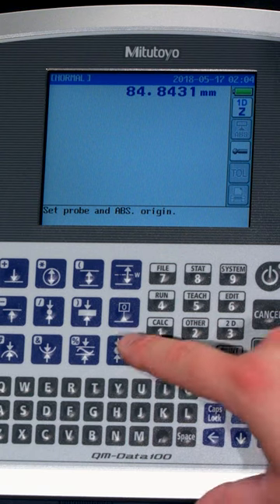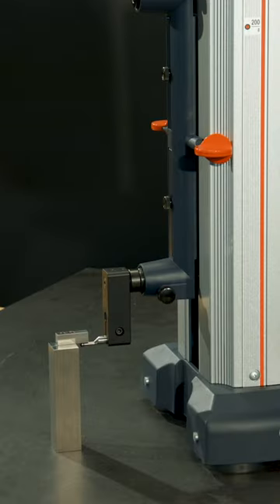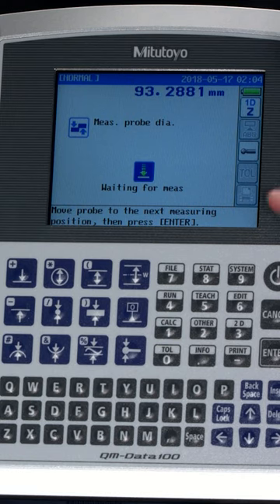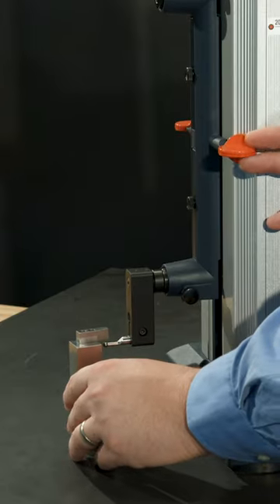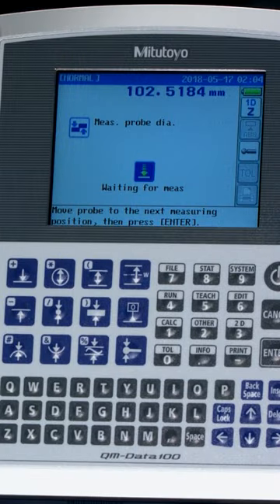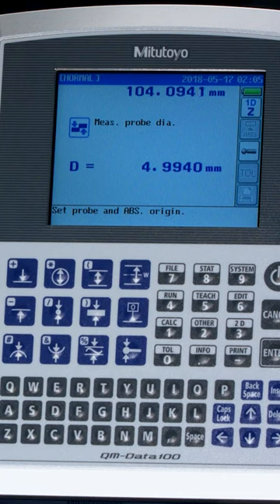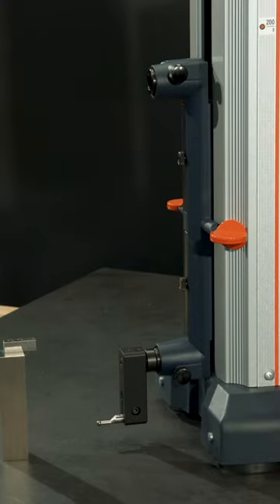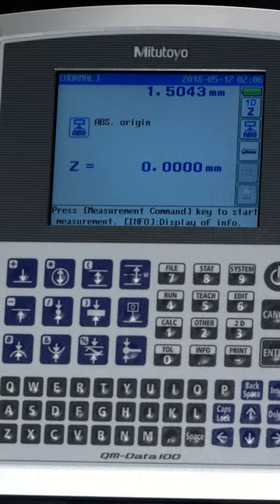Calibrating Your Linear Height Gauge for Accurate Measurements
In this video 2 of 4, Drew Klaber from Mitutoyo America Corporation joins Jeremy Banks to discuss how to get started with a brand new linear height gauge. They go through the steps of zeroing out the linear scale, calibrating the probe, and setting an absolute origin. Jeremy also demonstrates how to adjust the gauge for larger parts and emphasizes the importance of using a certified value for calibration. If you're new to using a linear height gauge or looking to refresh your knowledge, this video is a great resource.